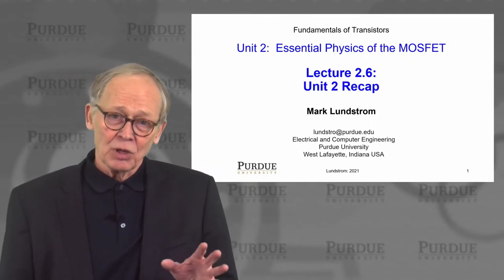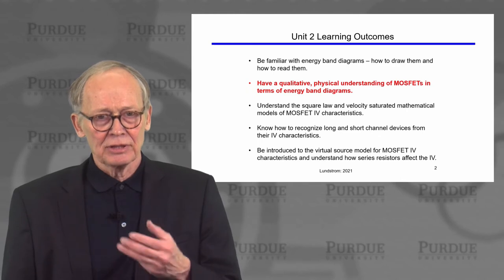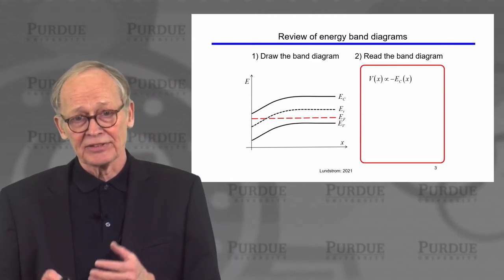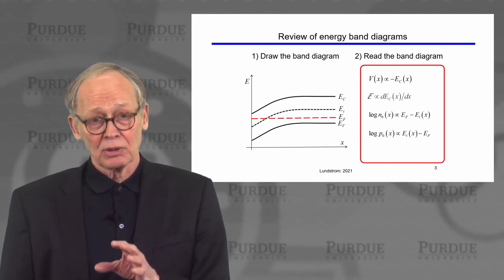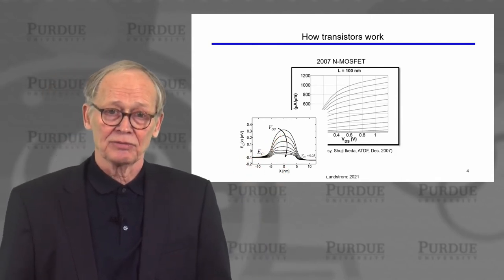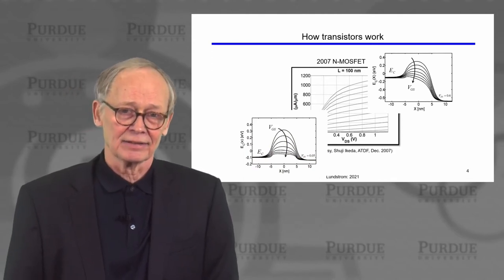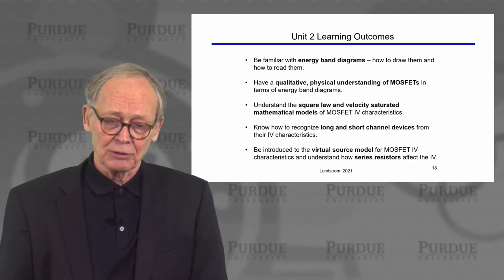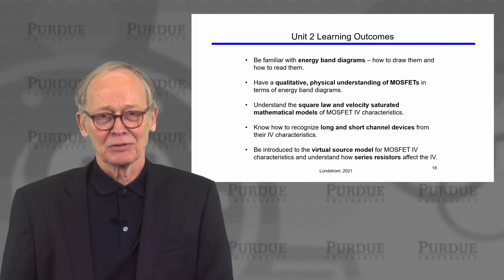ECE Purdue Transistor Fundamentals L2.6: Essential Physics - Recap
Table of Contents:
00:00 Lecture 2.6: Unit 2 Recap Mark Lundstrom
00:22 Unit 2 Learning Outcomes
02:01 Review of energy band diagrams
04:08 How transistors work
06:06 DIBL
07:15 DIBL
07:36 Understanding DIBL with an e-band diagram
08:46 MOSFET IV: Low VDS (linear region)
10:22 MOSFET IV: High VDS (beyond pinch-off)
14:03 Complete square law IV characteristic
14:27 MOSFET IV: High VDS (velocity saturation)
16:00 Velocity overshoot
17:32 From two-piece to continuous model
18:41 Simple (Level 0) VS model
20:09 Series resistors
21:03 The MIT VS Model
21:24 The MIT VS Model
22:13 Unit 2 Learning Outcomes